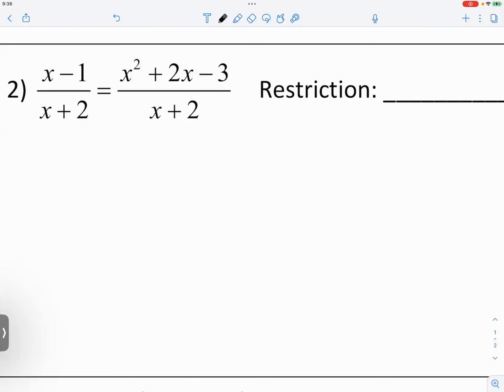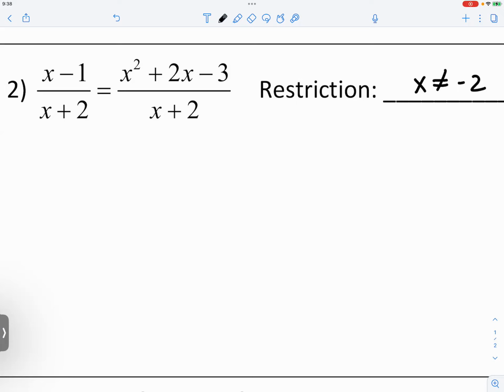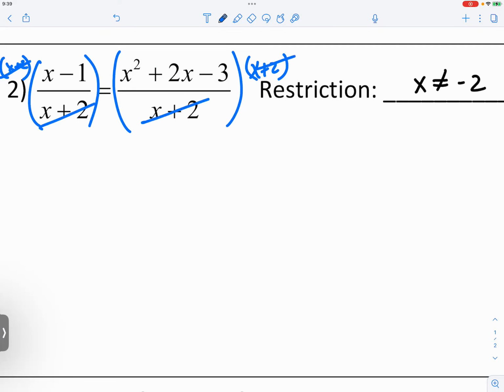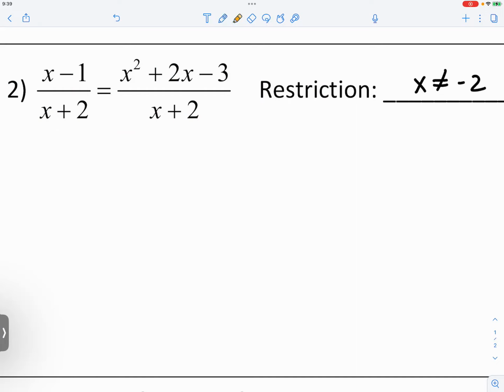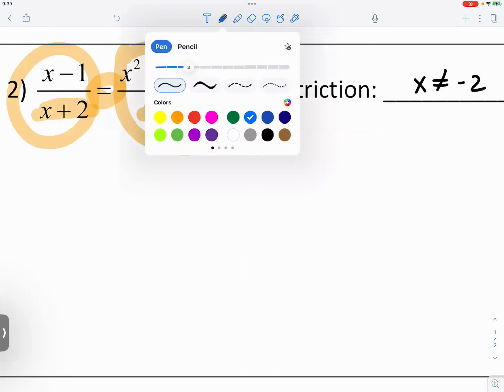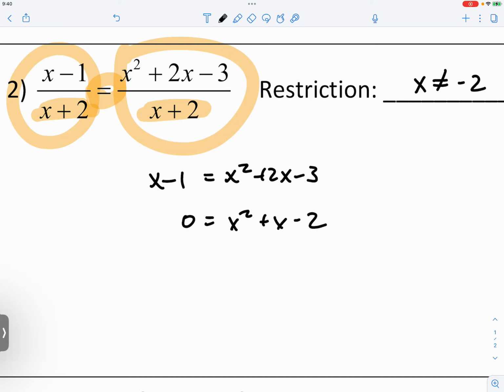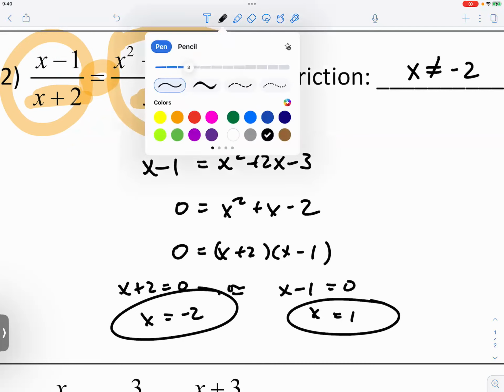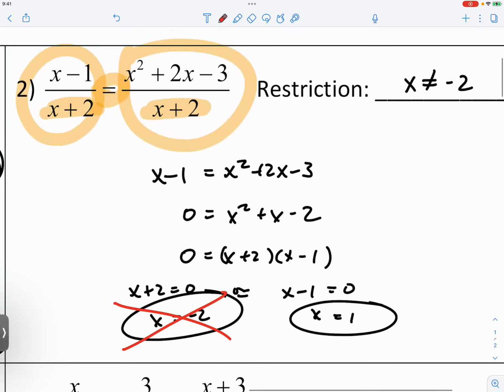[Alg2] Solving Rational Equations Day 2 - Q2